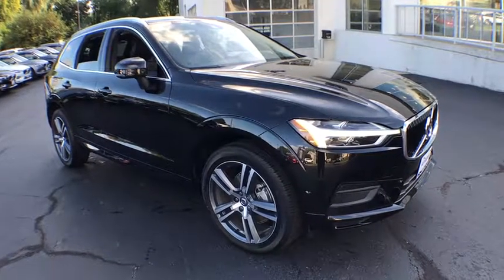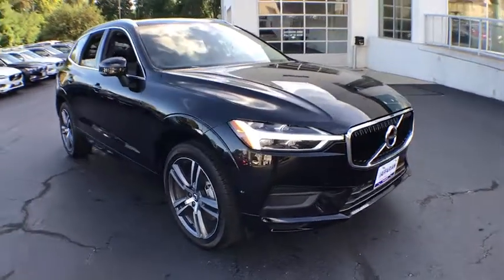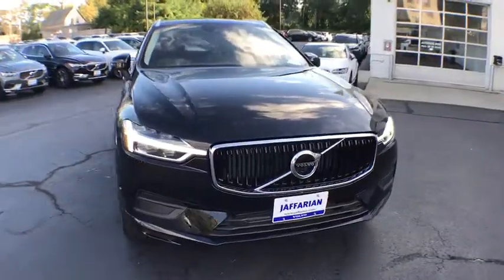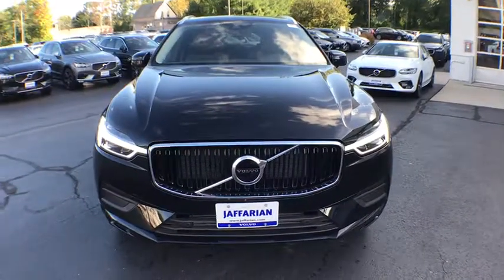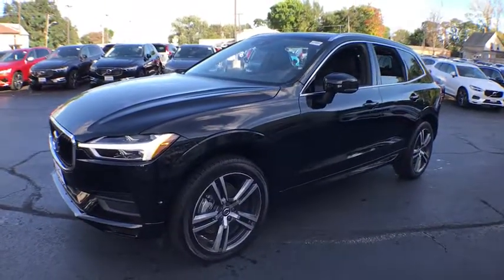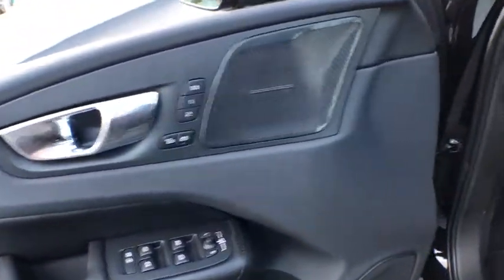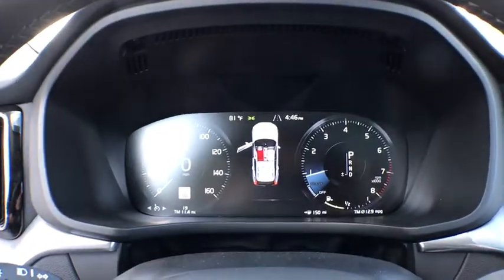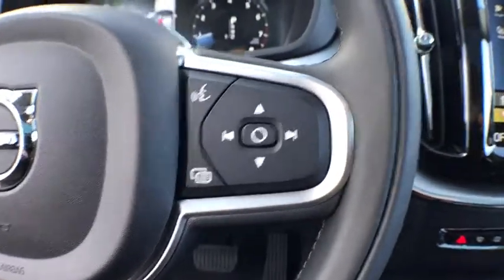2019 Volvo XC60 Haverhill MA, Lawrence MA, Methuen MA, Salem NH, Andover, MA 10444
Onyx Black Metallic N 2019 Volvo XC60 available in Haverhill, Massachusetts at Jaffarian Automotive Group. Servicing the Lawrence MA, Methuen MA, Salem NH, Andover, MA area.